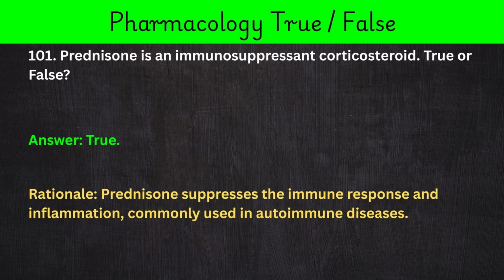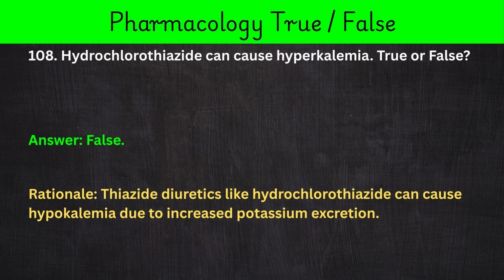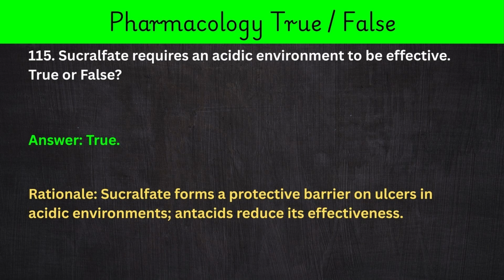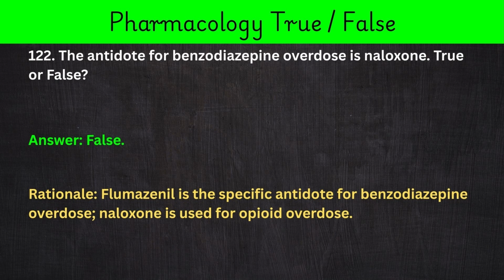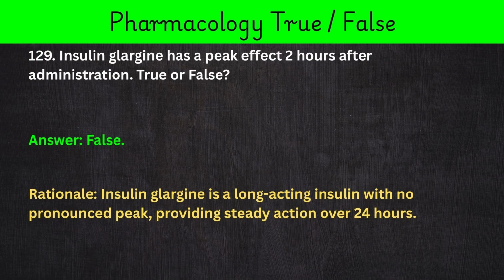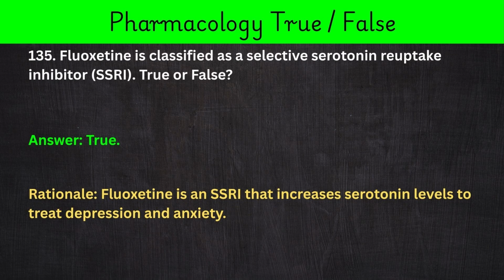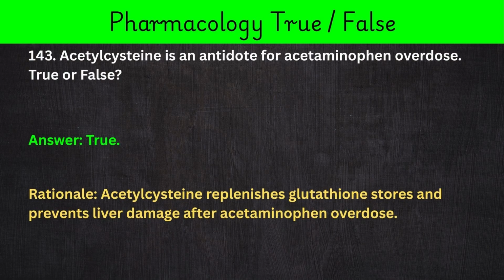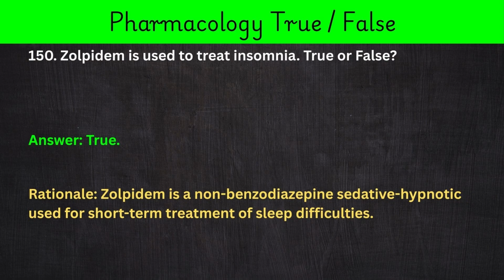ACE Your Pharmacology NCLEX with Top 50 True False Questions and Rationale! Part 3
If you're aiming for your Nursing Licensure and currently in nursing school or studying for ATI, this video is your ultimate tool. Focused on NCLEX, this resource offers Question Rationale to sharpen your Critical Thinking and help you succeed in both the HESI exam and NCLEX comprehensive exam.

Struggling to pass the NCLEX exam? Do you want to boost your confidence in Pharmacology? This video is for you! Get ready to pass the NCLEX with ease using these 50 true or false NCLEX Questions and answers—each with detailed rationale. Designed to support your success in Nursing Pharmacology, these questions help reinforce your understanding of medication administration, drug actions, side effects, and safety protocols.

Perfect for those preparing for the ATI comprehensive predictor, med surg review, or NCLEX Review, this video delivers a compact yet powerful Pharmacology Study Guide. With clear explanations and Study Tips, you'll identify knowledge gaps and build stronger Nursing Practice foundations.

Whether you're a student navigating through Medical Education or a graduate getting ready for the Nursing Exam, this video is your guide to mastering pharmacology with confidence.

Let’s pass the NCLEX together—one topic at a time.